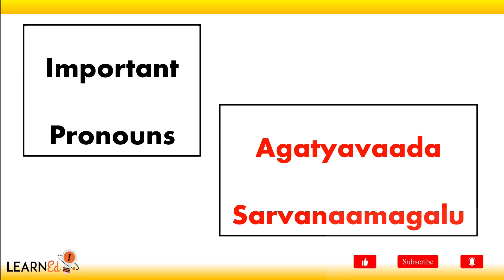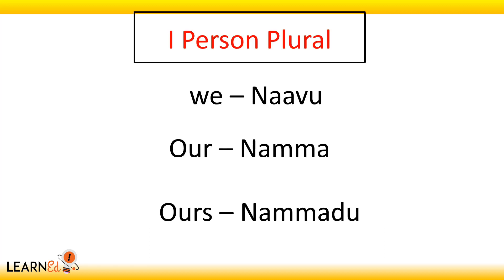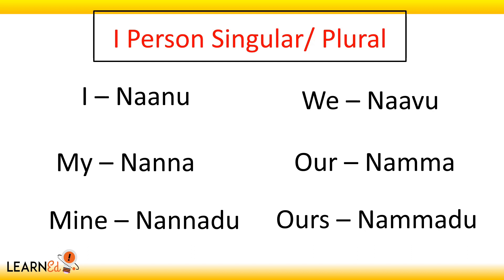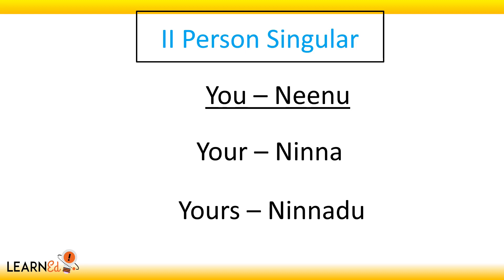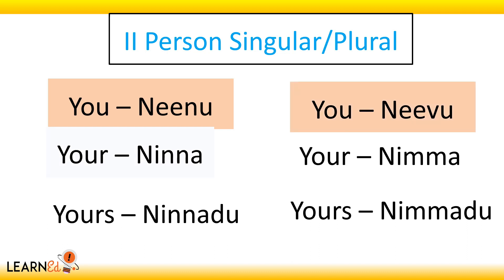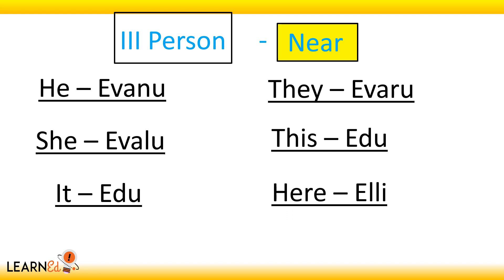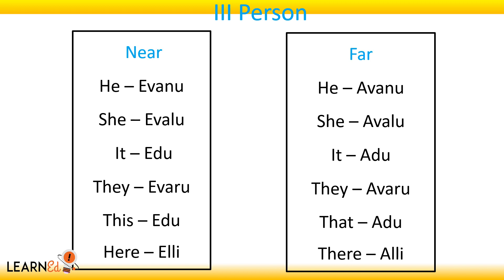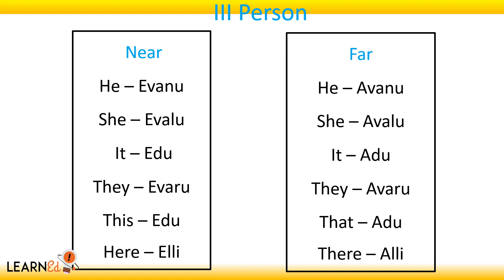Pronouns In Kannada English I ಸರ್ವನಾಮಗಳು I Kannada Pronouns Explained In English I Sarvanamagalu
Kannada Pronouns are taught in English. Pronouns are called Sarvanamagalu in Kannada. Pronouns are words like I, You, We, Us, etc. These are common and are used in everyday communication. A pronoun is a word that is used in place of a noun.

Learning Kannada will now be fun with LearnEd. LearnEd is a platform that is aimed at helping students/learners become leaders by shaping their skills.

Regards,
LearnEd